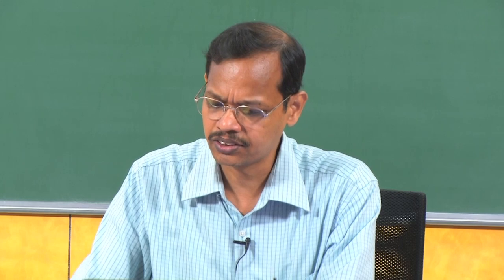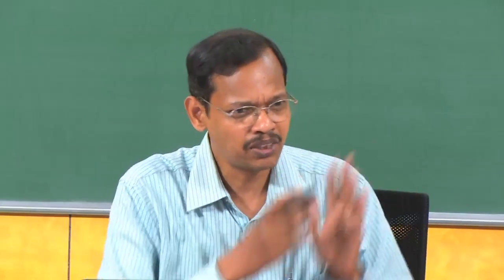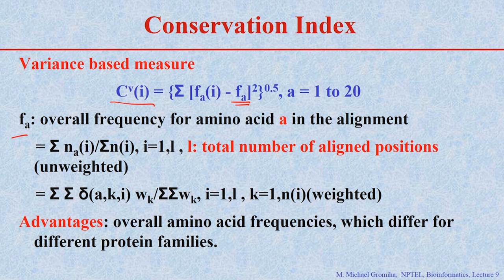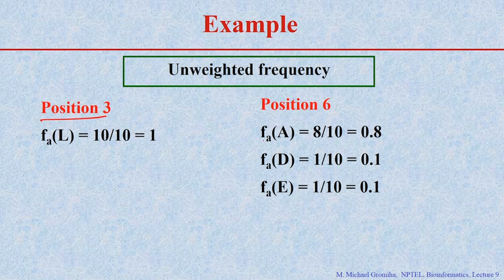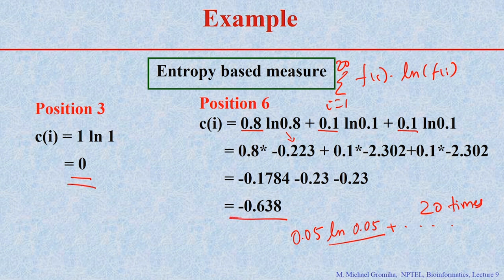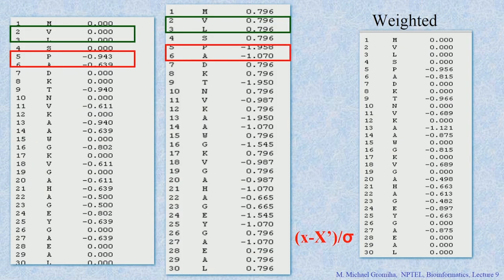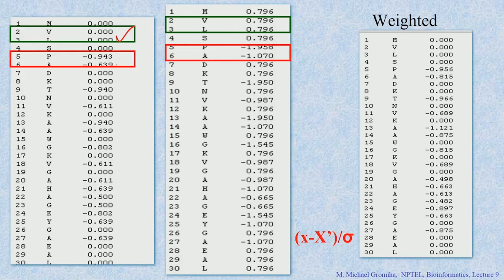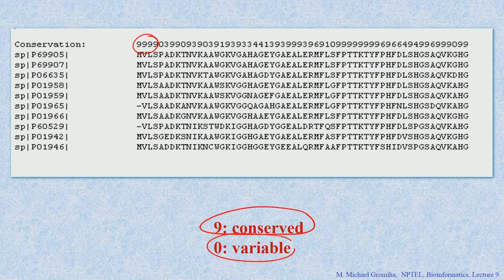Conservation score II